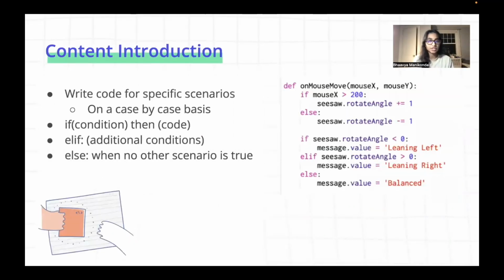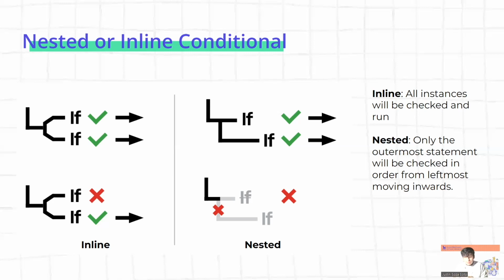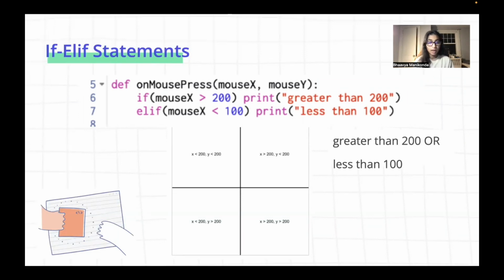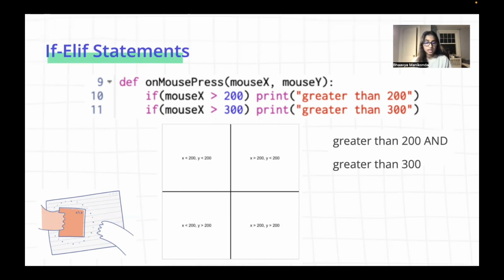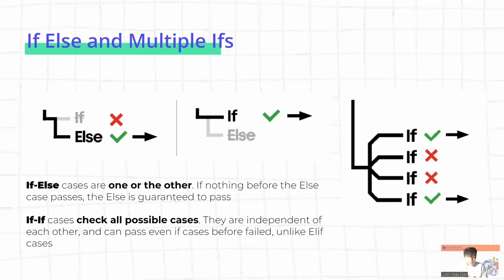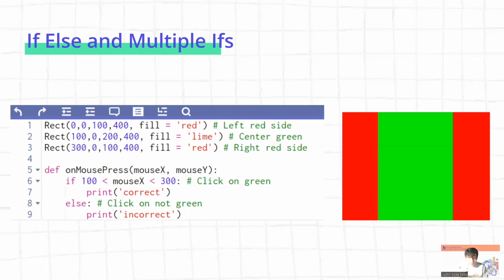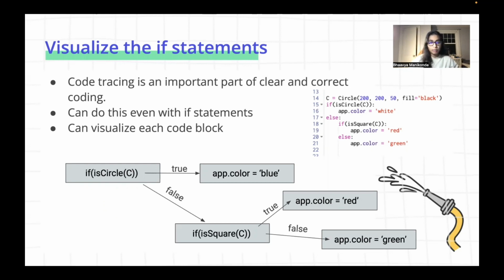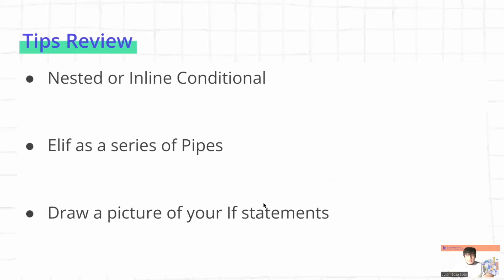Workshop: To If, To If-Else, or To If-Elif-Else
The “To If, To If-Else, or To If-Elif-Else” workshop, presented by CMU CS Academy student workers, aims to give students a brief overview of if-elif-else statements, with three useful tips to visualize and implement these statements effectively. We will cover the basic uses for these kinds of statements and the multitude of variations they can be used in.